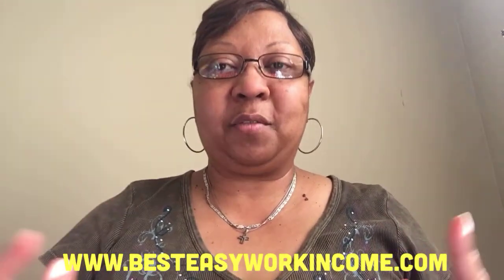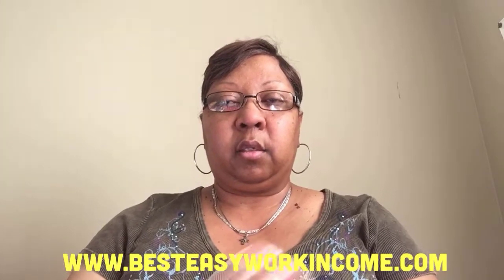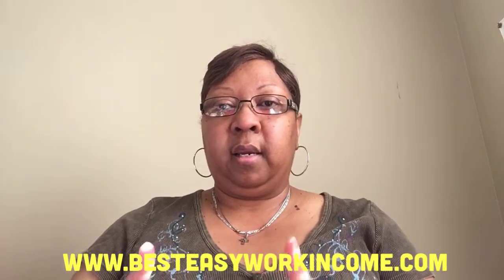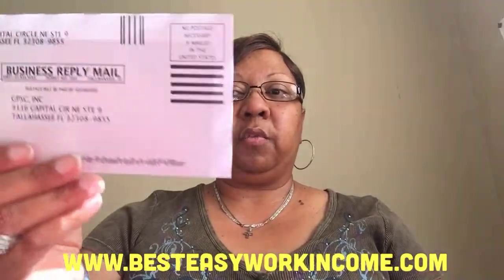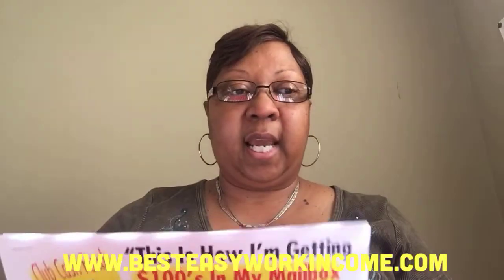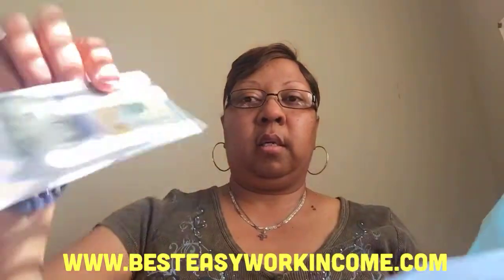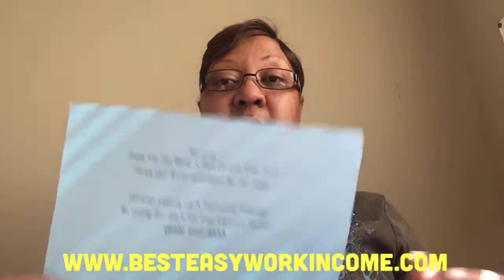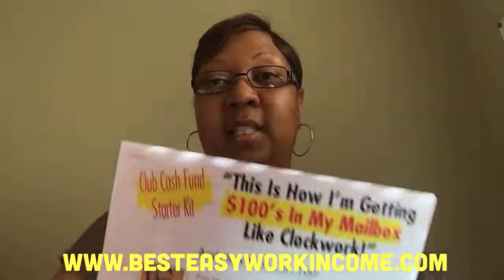How To Work From Home Make Money Online Fast (Club Cash Club Review) Easy Way To Make Money Online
Club Cash Fund Request Your Free Starter Kit Today!
 Call 24/7 Info Line Hear Testimonies 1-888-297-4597

★★✅ Club Cash Fund Is Newbie Friendly and Super Stupid Simple Direct Mail Program! No Mailing. No Postage Needed.
 The Only Direct Mail Company That's Mailing The Starter Kit For You Upfront For FREE.

★★If you want to start immediately, you can pay via Zelle app to the company.
Its a Low Start Up Cost of $100 One Time. No Monthly Fees.

Club Cash Fund will include a self addressed Envelope for you to mail in your payment . No Stamp is Needed. I recommend mailing in your payment via 2 Day Priority Mail with a Tracking# otherwise it could take 14 days or more to be received.

You may make more or less than me depending on the effort you put in and market conditions. I do not offer legal or financial advice, I just share my experience and tools with you! I do have a large email list that positions me for fast success. I supply training to help others get set up the right way as well, for long term success!